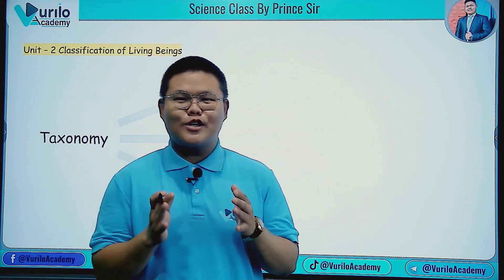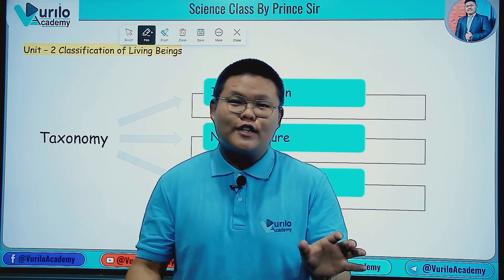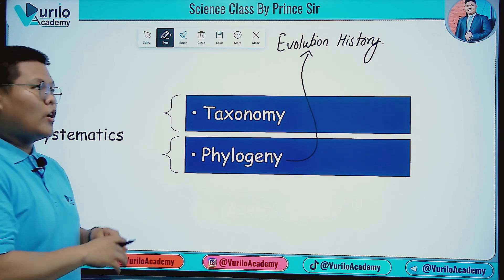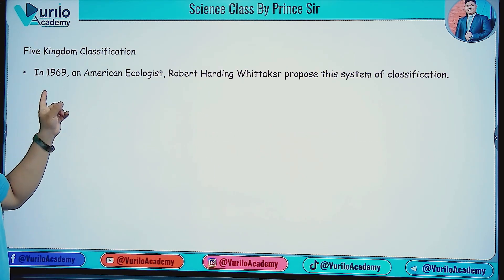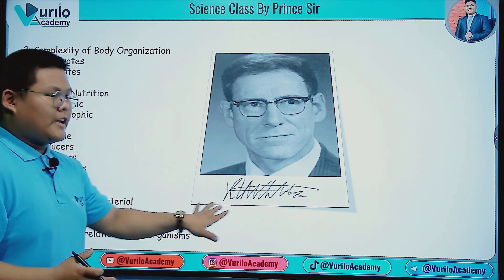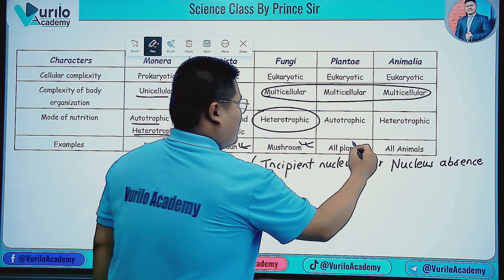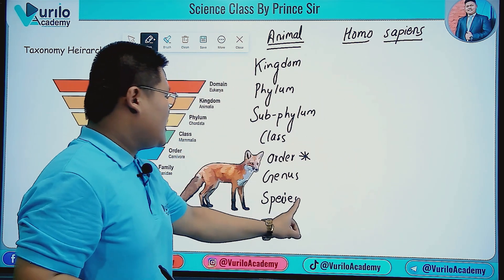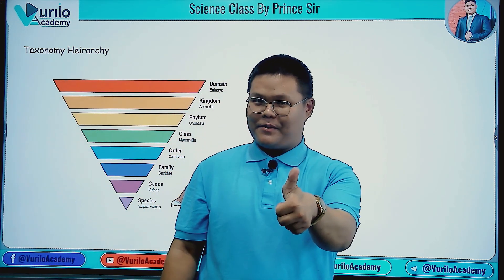📖🔥 Classification of Living Beings : Introduction || SEE || Science & Technology || New Syllabus